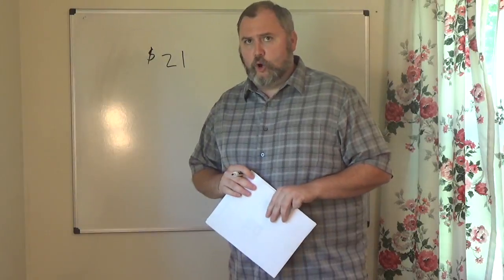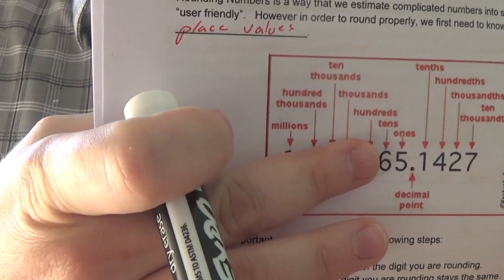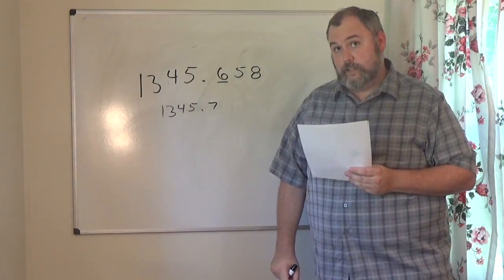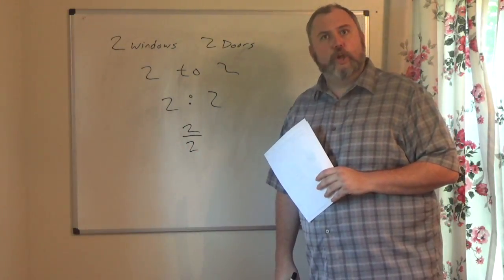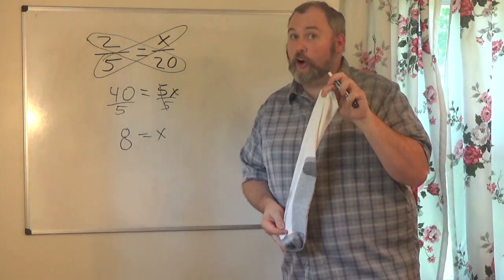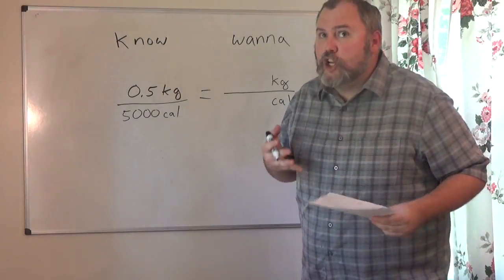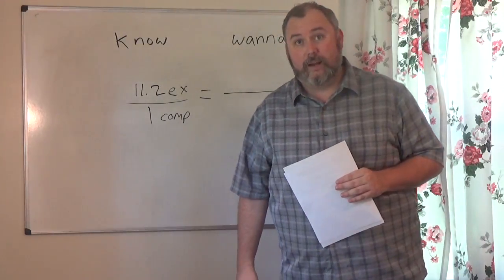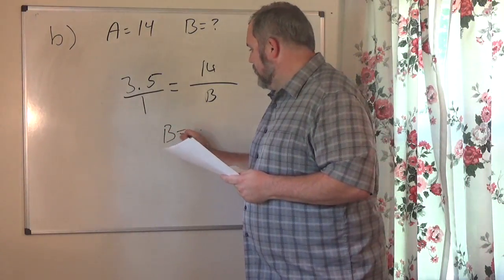Sec. 1.1 and 1 2